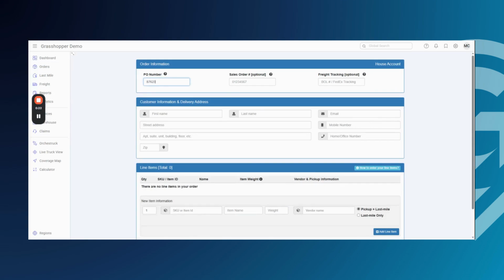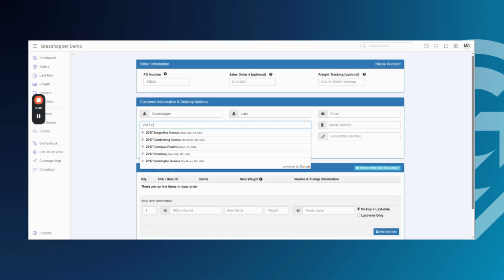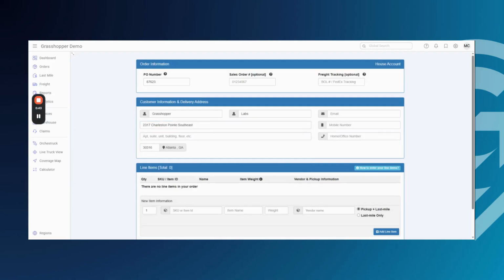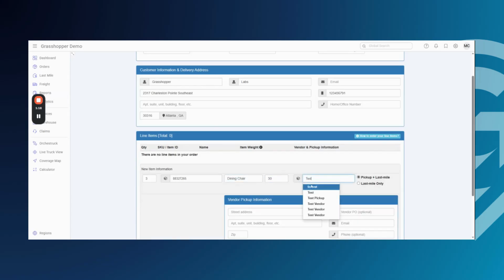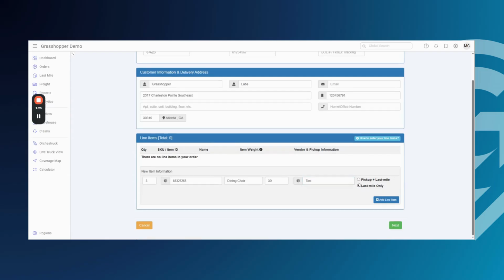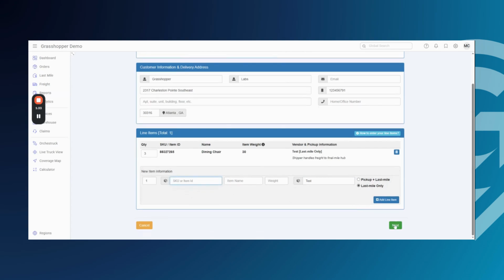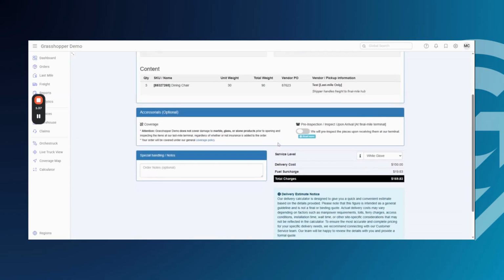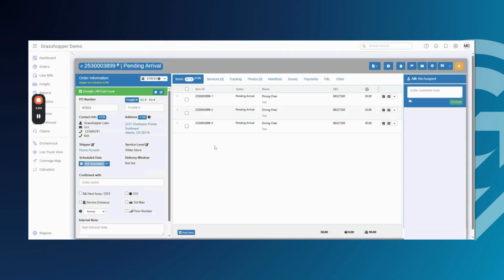Creating Individual Orders - Grasshopper Labs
Learn how to create individual orders in Grasshopper Labs to quickly enter and manage new shipments within the platform.